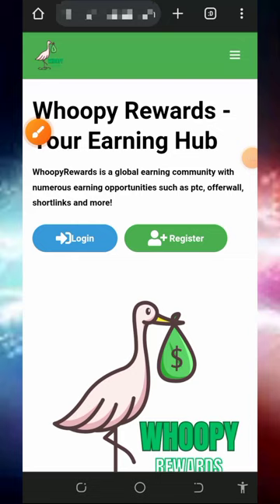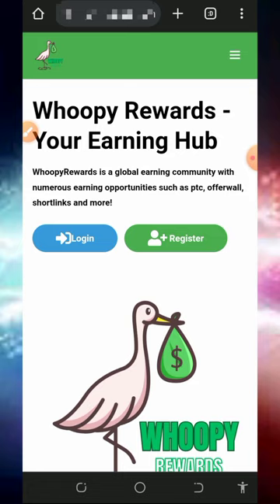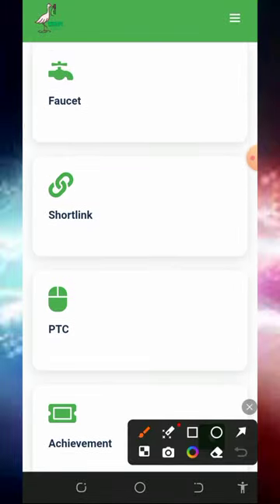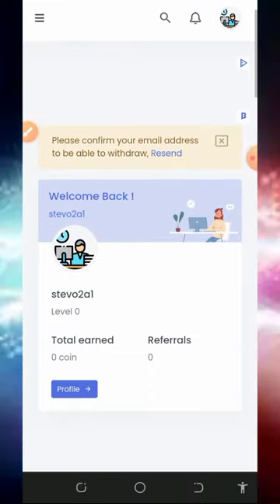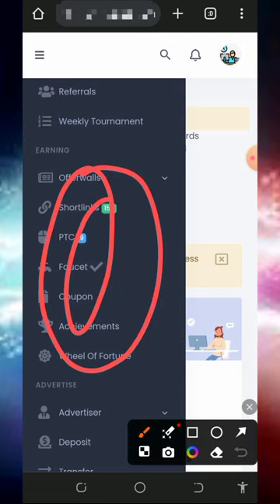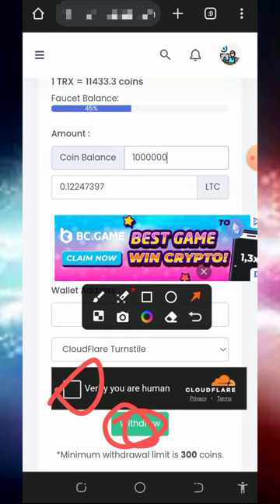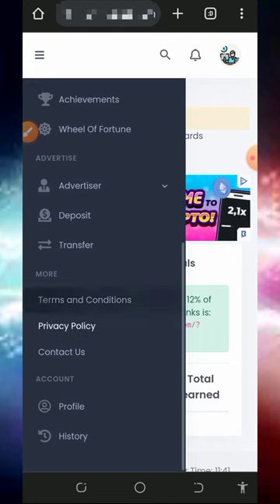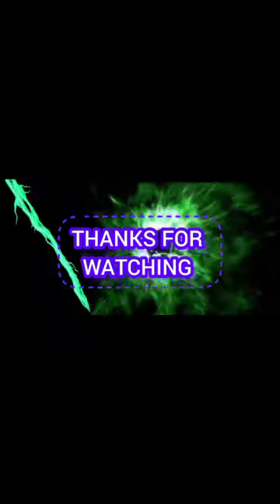Claim Your 1.3 LTC Reward! Free Litecoin Alert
Claim Your 1.3 LTC Reward! Free Litecoin Alert, hurry and claim your free litecoins directly to your faucetpay account!

research

litecoin earn
ltc litecoin
litecoin earning
litecoin faucet
cryptocurrency
litecoin earning site
earn ltc
earn litecoin
how to earn free litecoin
free litecoin